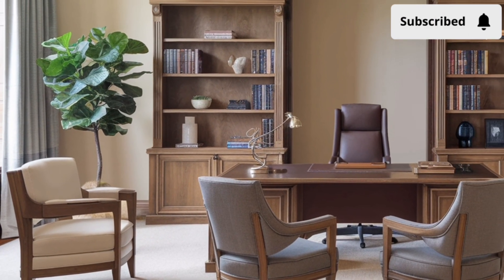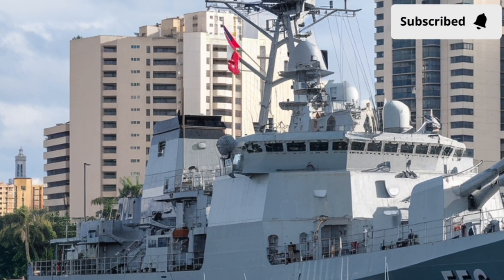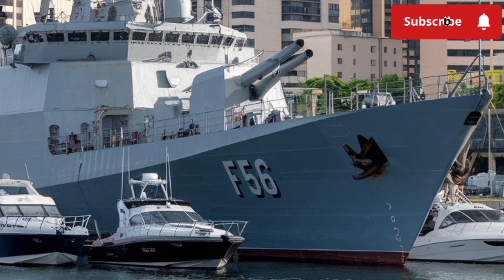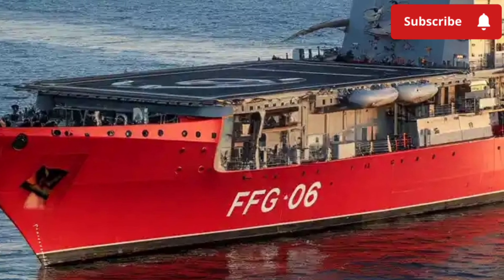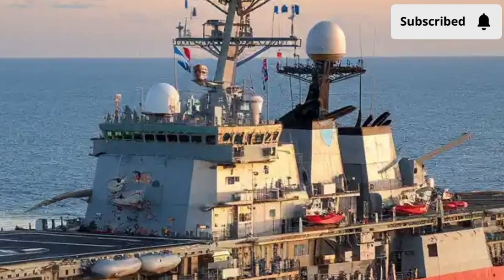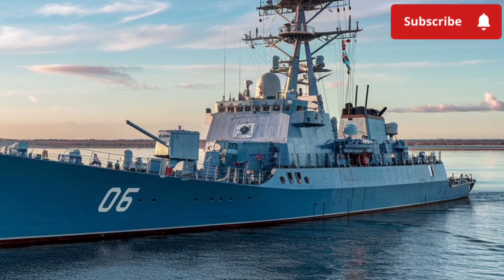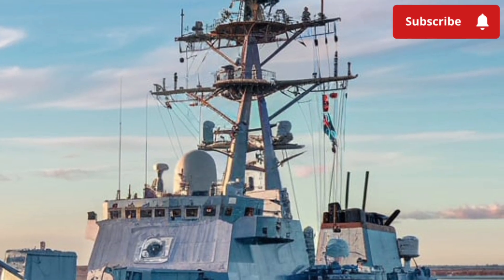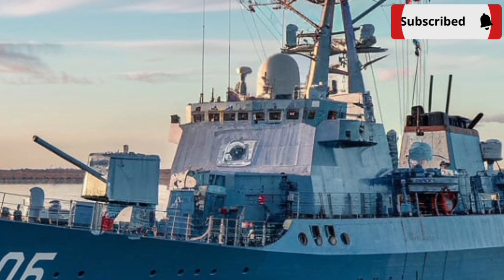BRP Miguel Malvar FFG-06 | Philippine Navy’s New Guided-Missile Frigate Full Review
Discover the BRP Miguel Malvar FFG-06, one of the Philippine Navy’s newest and most advanced guided-missile frigates. In this video, we explore its key features, cutting-edge weapon systems, stealth design, and multi-role capabilities that make it a game-changer for maritime defense. Learn how this modern warship enhances the Philippines’ naval power, protects vital sea lanes, and represents a new era of sovereignty and strength. Whether you’re a defense enthusiast, naval analyst, or just curious about modern warships, this in-depth review covers everything you need to know about the BRP Miguel Malvar.